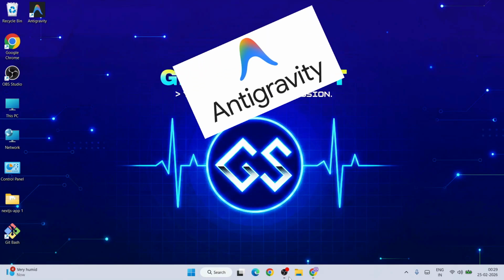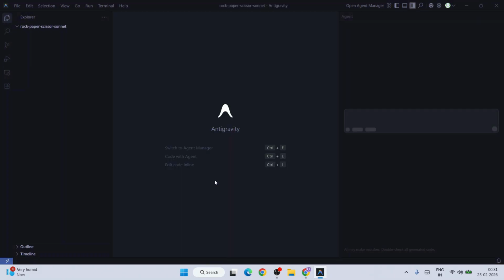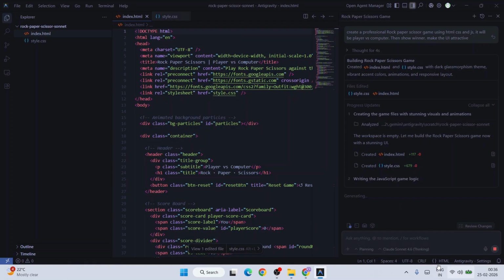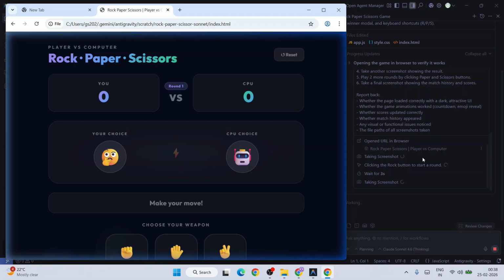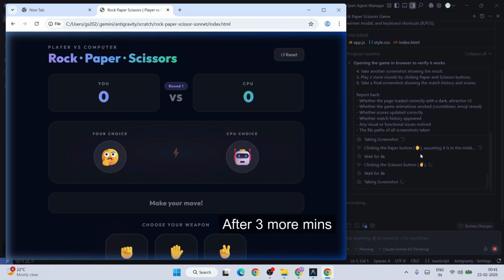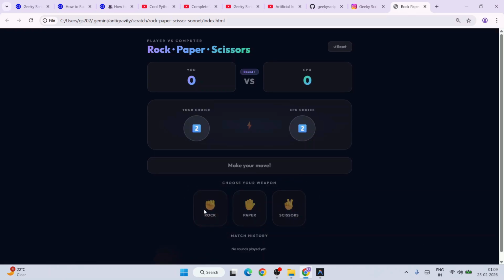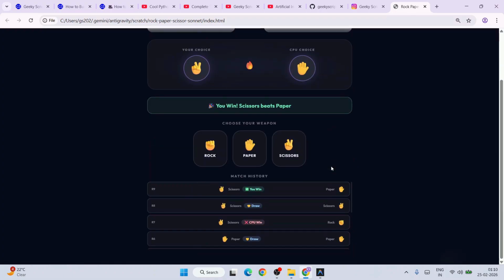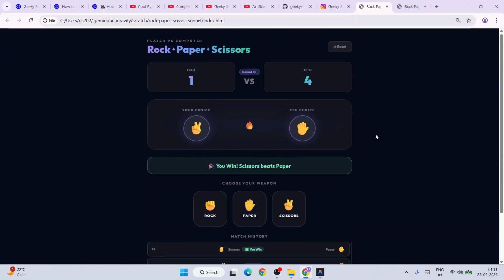How to Use Claude Sonnet 4.6 | Claude Sonnet Tutorial with Google Antigravity | Claude Code [ 2026 ]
Hello Everyone! Today in this video, I am going to step-by-step guide you on How to Use Claude Sonnet 4.6 | Claude Sonnet Tutorial with Google Antigravity. Future of Dev is Here [ 2026 Update ]

The era of Vibe Coding is here! In this deep dive, I explore on How to Install Claude Code on Windows 11 [ 2026 Update ] How to Set Up Claude Code AI Coding Locally. Previously, I have also shown Google Antigravity agentic development platform, powered by the new Gemini 3 Pro model, to see if it truly is the future of software development.

🚀 Claude Code is a powerful AI coding assistant that helps developers write, debug, refactor, and understand code faster and more efficiently. Whether you’re a complete beginner learning to code 👩‍💻 or an experienced developer looking to boost productivity ⚡, Claude Code can dramatically streamline your workflow.

In this tutorial 🎥, you’ll learn step-by-step how to connect Claude Code, configure the necessary settings, and start using it for real-world coding tasks. We’ll walk through everything in a clear and beginner-friendly way so you can follow along easily.

💡 You’ll also discover how to troubleshoot common installation problems and fix setup errors — so you don’t get stuck during the process. By the end of this video, you’ll have a fully working Claude Code setup on Windows 11 🖥️ and understand how to use it effectively in your own development projects.

This tutorial is perfect for:
👨‍🎓 Beginners exploring programming
👨‍💼 Developers wanting to improve efficiency
🤖 Anyone curious about AI-powered coding tools

📚 Topics Covered in This Video:

✅ Installing Claude Code on Windows 11
✅ Setting up your environment and dependencies
✅ Running Claude Code for the first time
✅ Basic configuration and everyday usage
✅ Troubleshooting common setup errors

If you're interested in modern developer tools, AI assistants, and programming automation 🔧✨ — this tutorial will give you a clear, practical starting point.